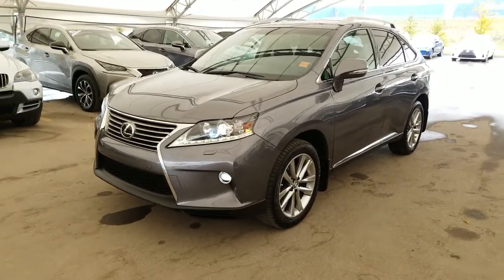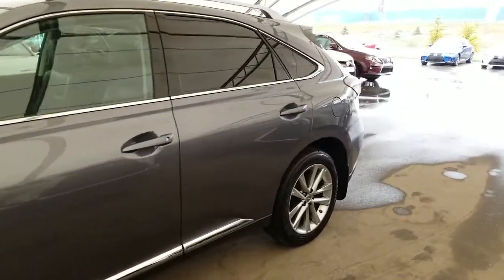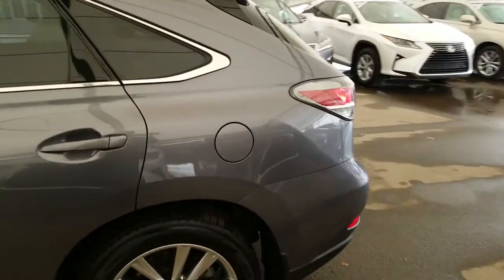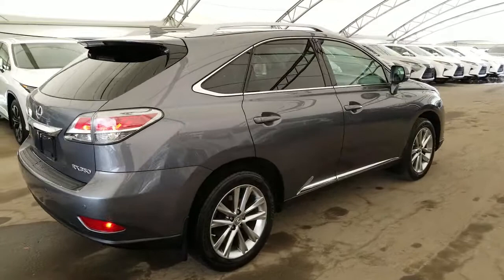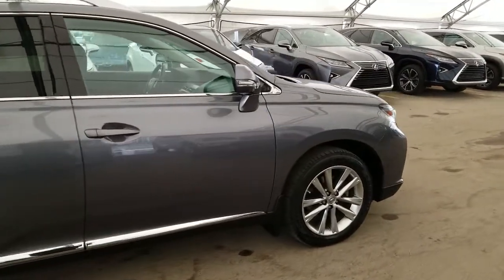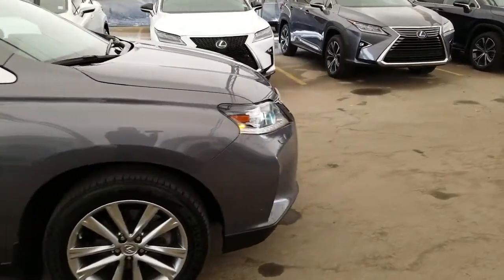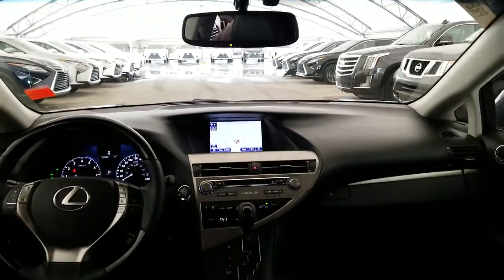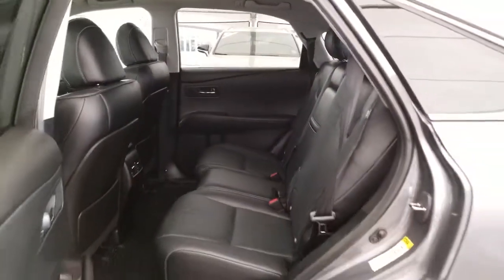(SOLD) 2015 RX 350 Touring Package | Lexus of Royal Oak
One owner low mileage local Calgary car with a clean Carproof.

This 2015 RX 350 Touring Package comes equipped with Navigation, Backup camera, Blind spot monitor, Park assist sensors, Power liftgate, Power folding side mirrors, Sunroof, Electrochromic inside rear view mirror, Power adjustable front seats with driver seat memory seating, Heated and ventilated front seats, Power tilt and telescopic steering wheel, Heated steering wheel, Steering wheel mounted controls, USB/Auxiliary ports, Satellite radio, Bluetooth audio with hands free calling, Keyless entry with push to start ignition and much more!

Lexus Certified Pre-Owned

Lexus Certified Pre-Owned vehicles come with the following: 175 point Quality Assurance Inspection by Lexus Technician only Minimum 2 yrs. Unlimited Roadside Assistance Minimum 2 yrs. /40,000 km Powertrain coverage Carproof Verification 10 day/1500km exchange program.

Lexus Financial Lease and Finance rates as low as 1.8%. We are completely transparent and will provide you with full disclosure inspection report and Carproof as well as membership into the Lexus of Royal Oak Royal Rewards Program. Complimentary tank of fuel and 1st Oil and Filter service. AMVIC Licensed dealer.

All prices listed on our website is the price you pay plus GST.(L18390A)